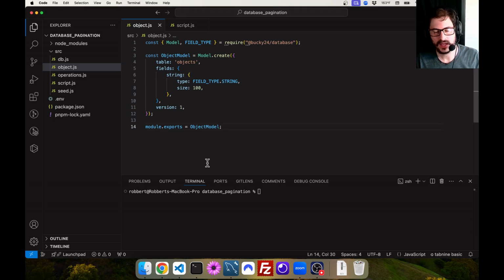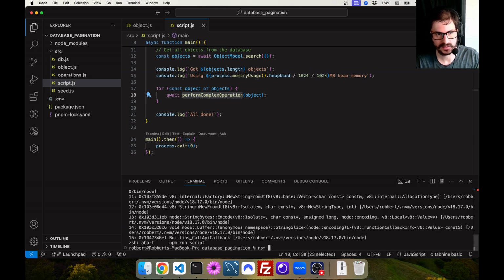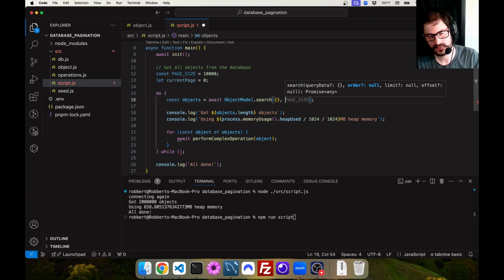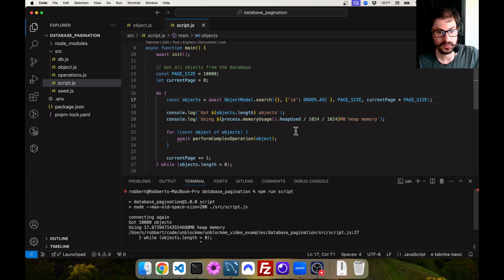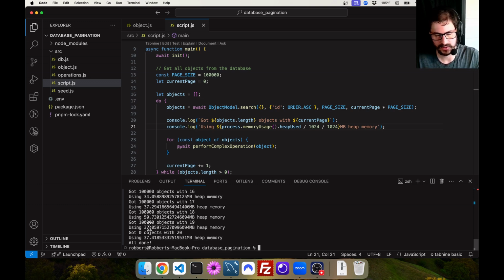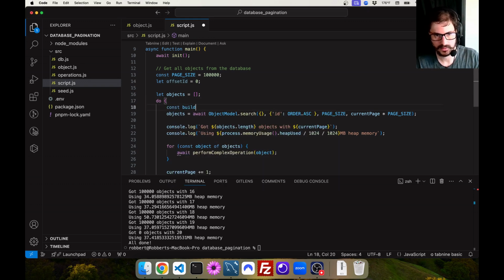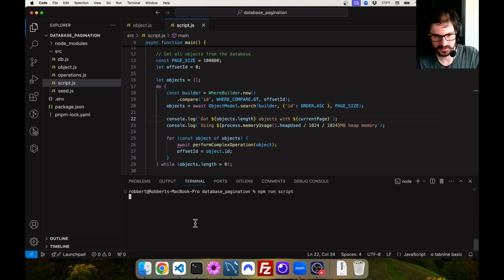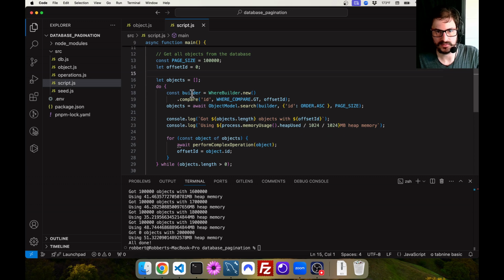How To: Database Pagination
In this video, we’ll discuss how to use database pagination to avoid sticky situations where you've just got too much data to handle.

⌛Chapters

00:23 Starter Code
01:21 The Problem
02:37 Pagination By Limit/Offset
08:17 Pagination by Field/ID
12:31 Summary